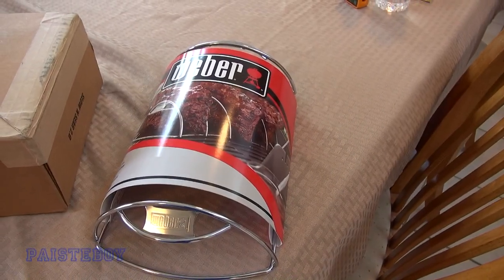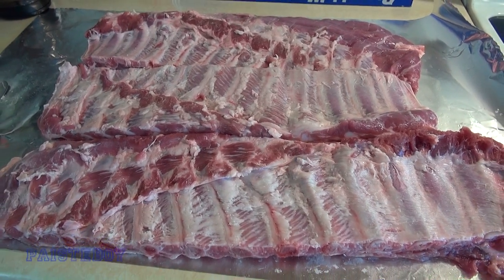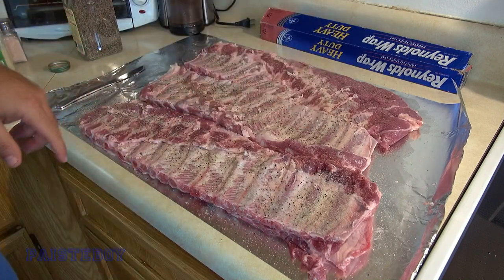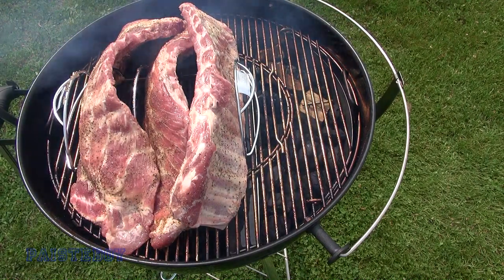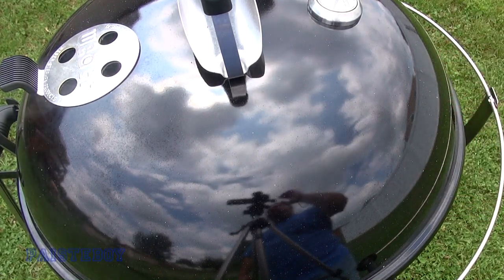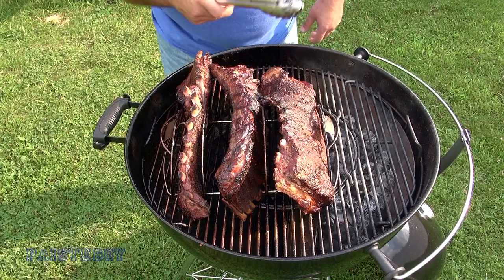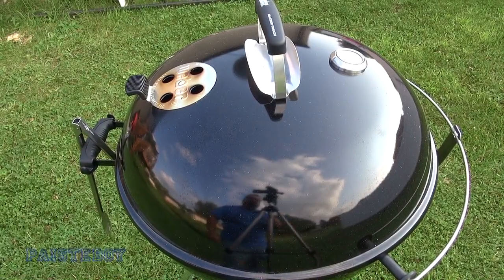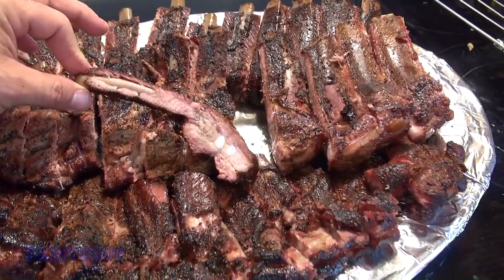3 Racks of Ribs On the Slow N Sear 2.0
Weber Kettle
Weber Rib Rack;
Slow N Sear 2.0

Follow PAISTEBOY on Instagram:
Like PAISTEBOY on Facebook: